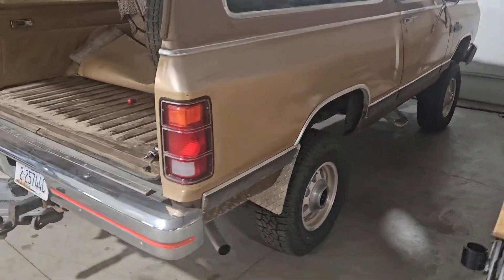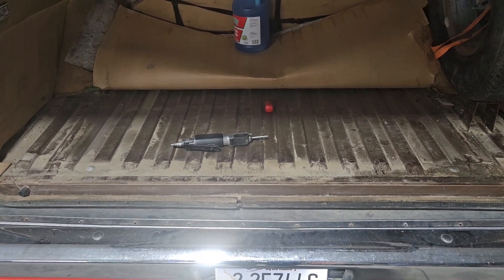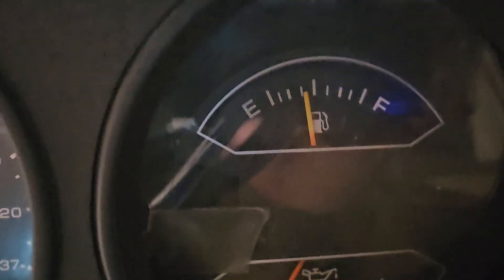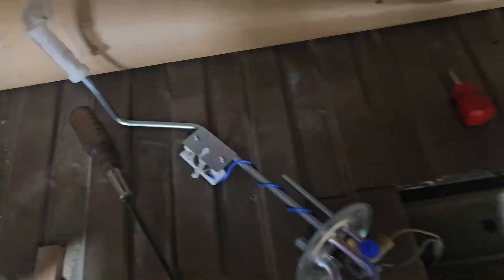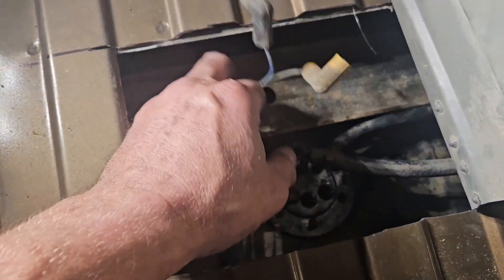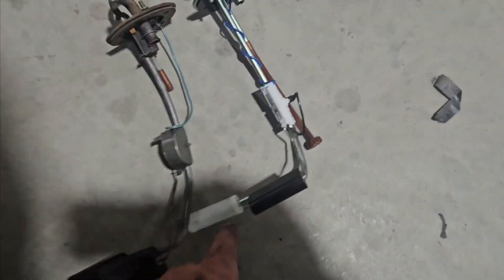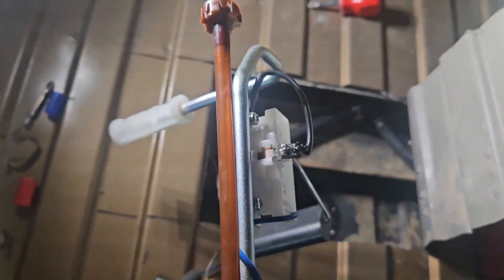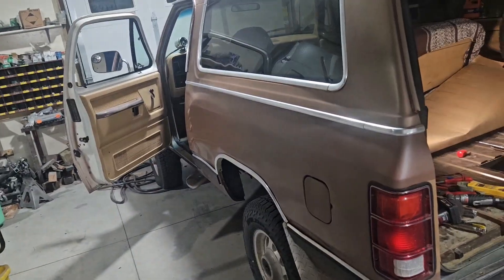Don't drop your fuel tank. fuel gauge not working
fuel tank Saturday "Ramcharger"
replacing sending unit
fuel gauge not working